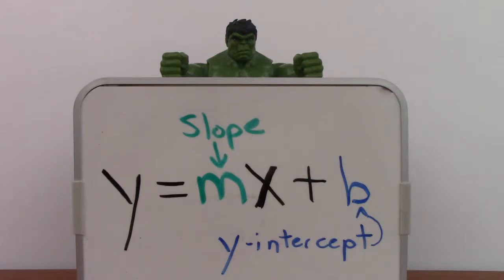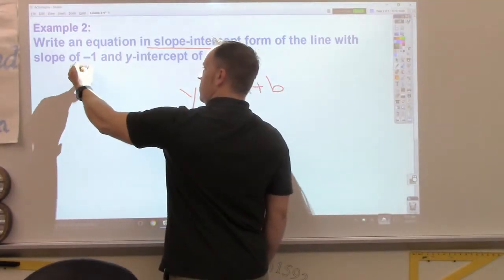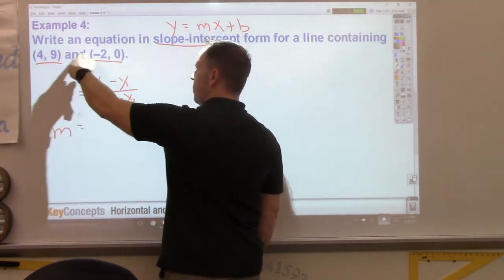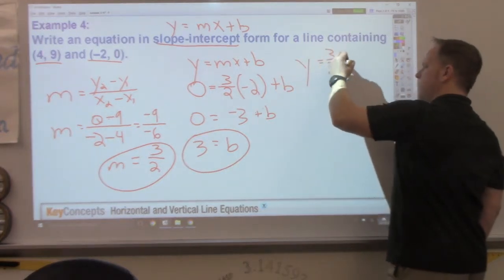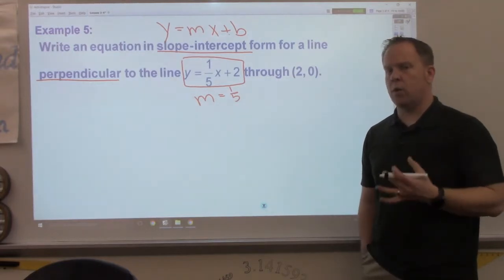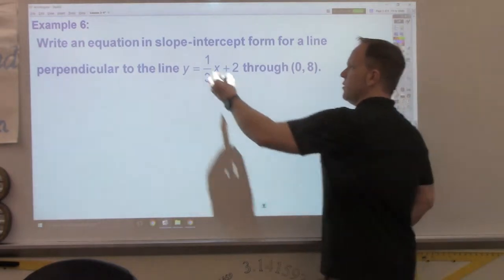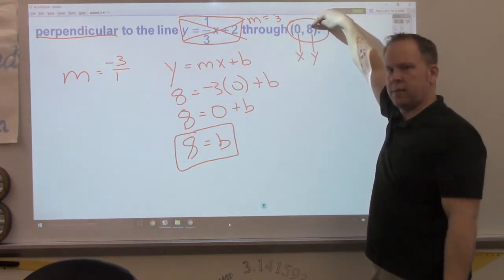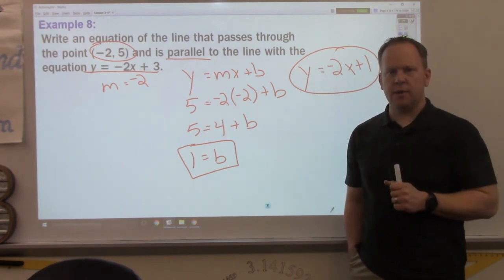Equations of Lines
Finding equations of parallel and perpendicular lines.